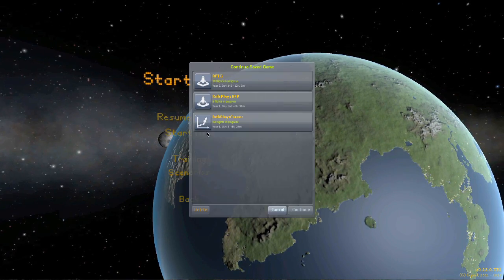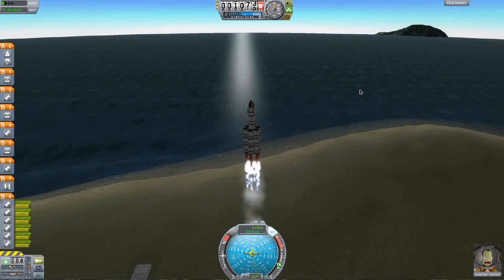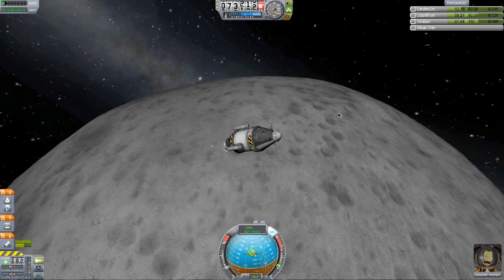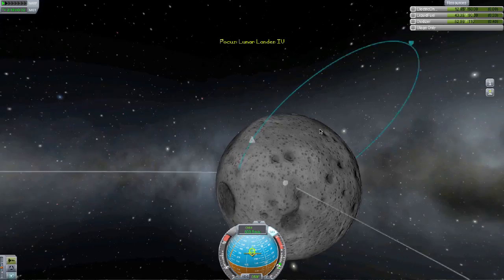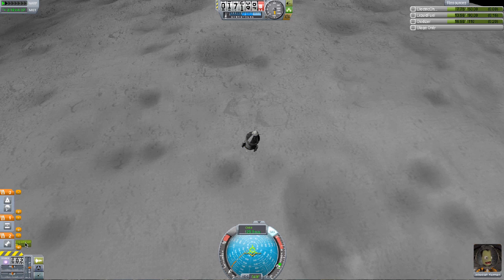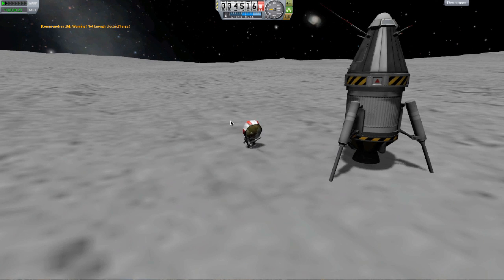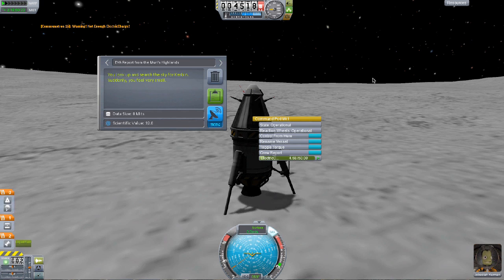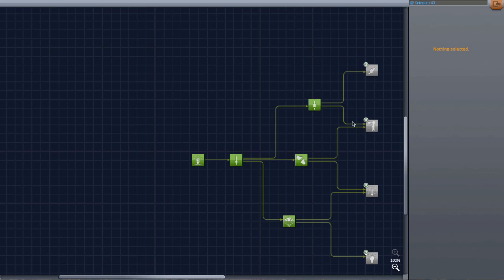Kerbal Space Program 0.22 Part 9 - Jeb to the Moon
We continue career mode and attempt to land Jeb on the Mun!

More on Kerbal Space Program (from Wiki)
Kerbal Space Program (commonly abbreviated as KSP) is an alpha-stage sandbox-style space flight simulator game, currently in development for Windows and Mac OS. Players assume the role of commanding many aspects of a the Kerbal space agency including mission planning, rocket design, and space navigation and piloting. Kerbal Space Program supports game mods and currently has an active modding community.